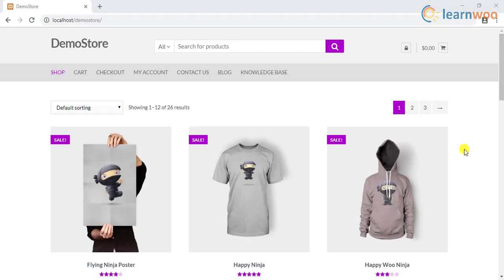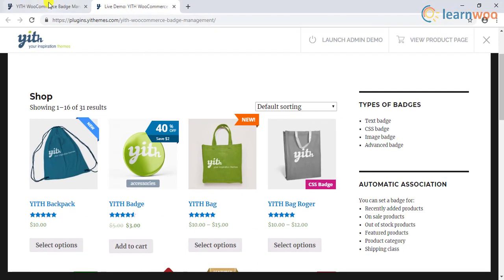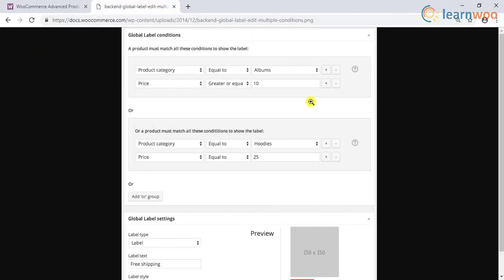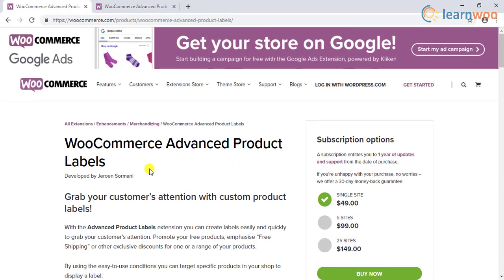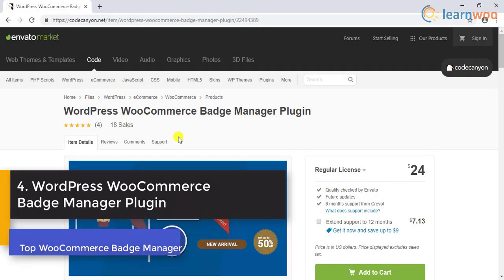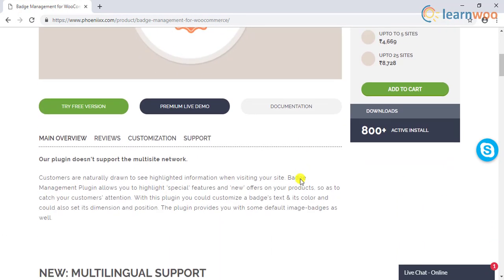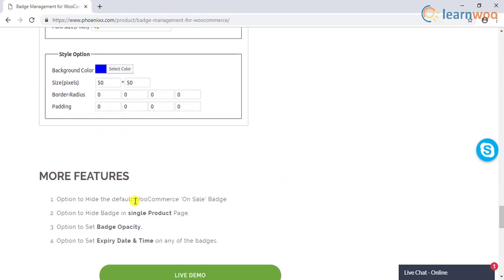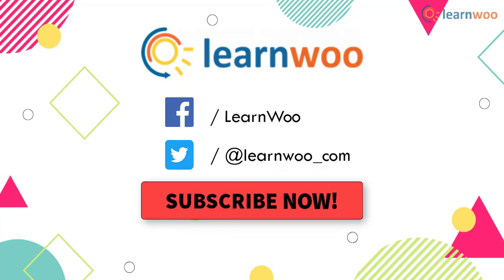5 Top WooCommerce Badge Management Plugins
Here is the list of Top WooCommerce Badge Management Plugins for your WordPress site.

1. YITH Badge Management Plugin
2. WooCommerce Advanced Product Labels
3. WooCommerce Products Badge Management
4. WordPress WooCommerce Badge Manager Plugin
5. Badge Management for WooCommerce by Digital Pheoniixx